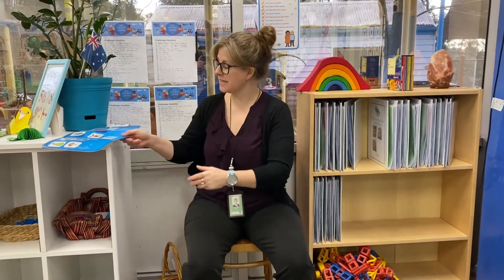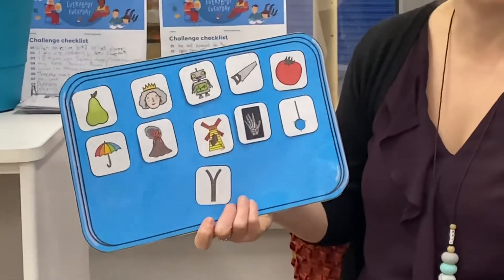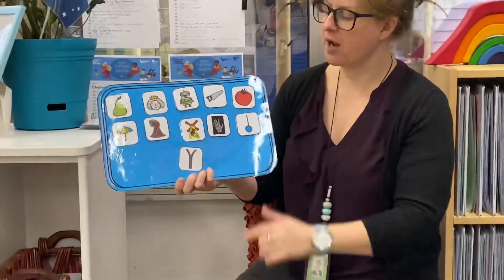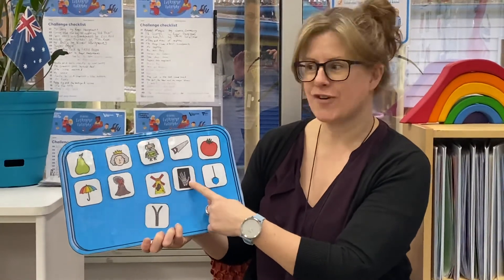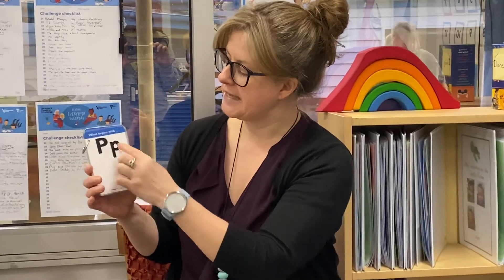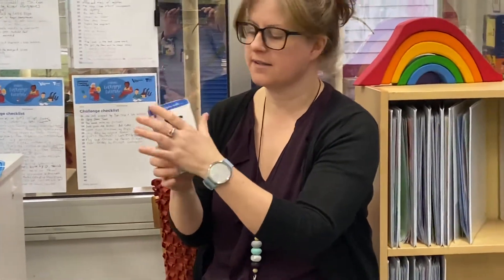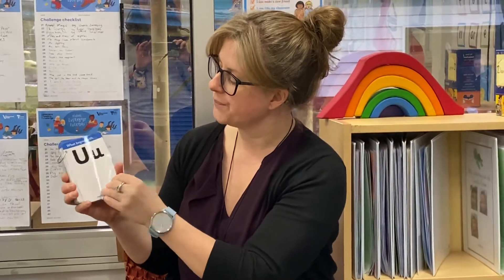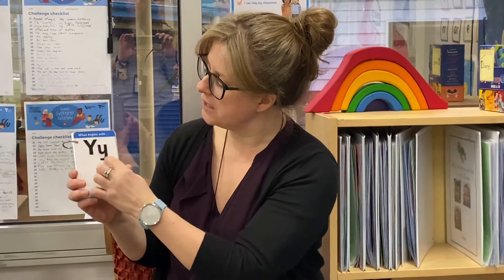Letters and sounds 2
Looking at second part of the alphabet